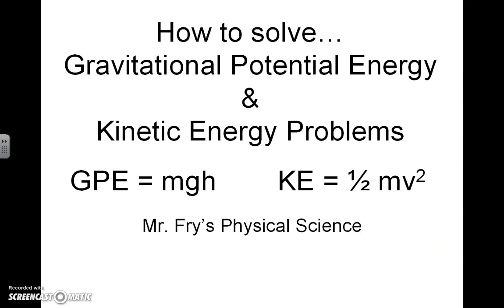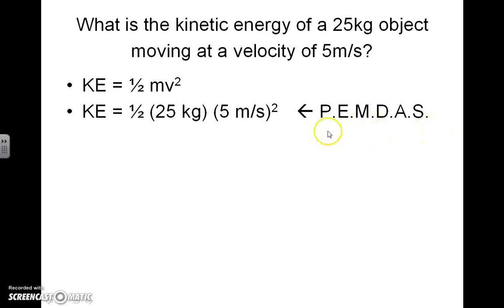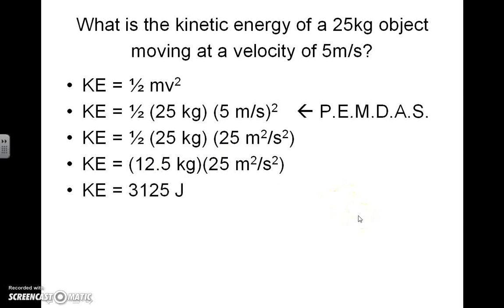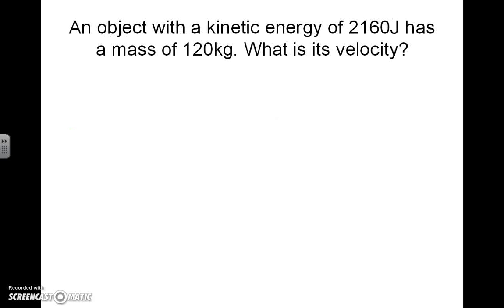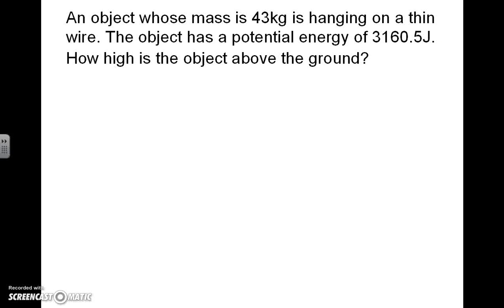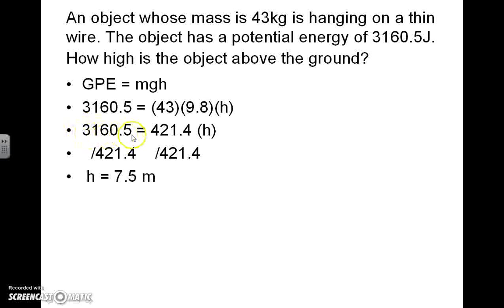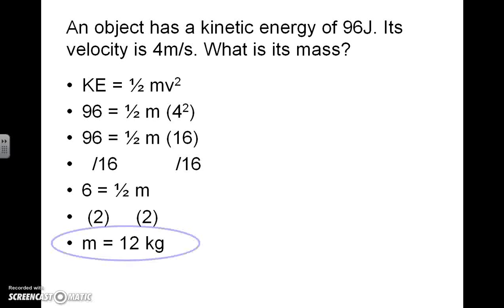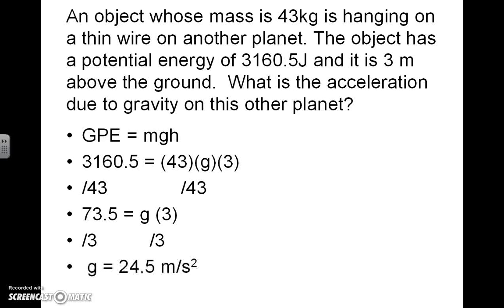Solving Gravitational Potential & Kinetic Energy Problems (for All Variables)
Mr. Fry solves the GPE and KE equations for all variables.